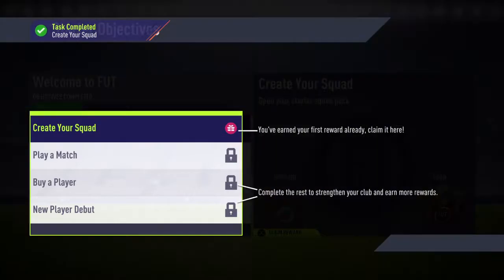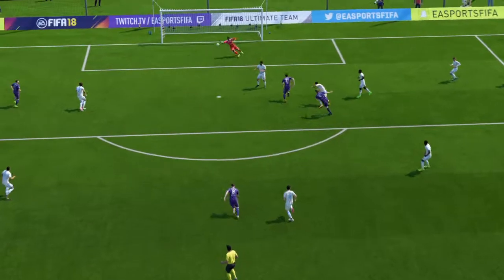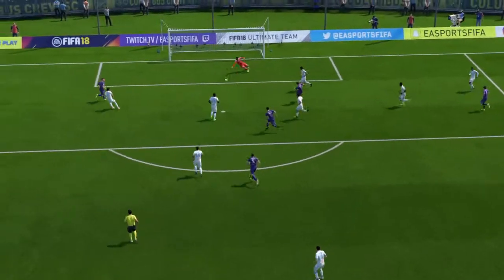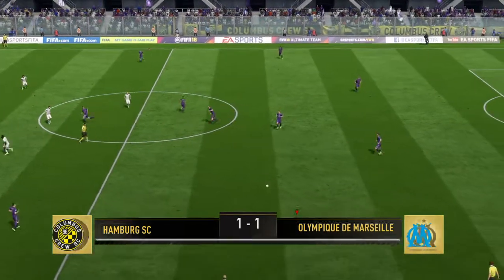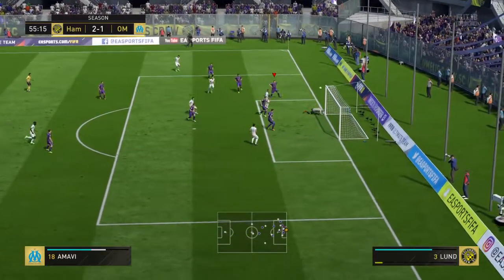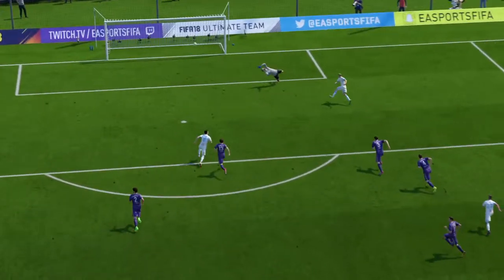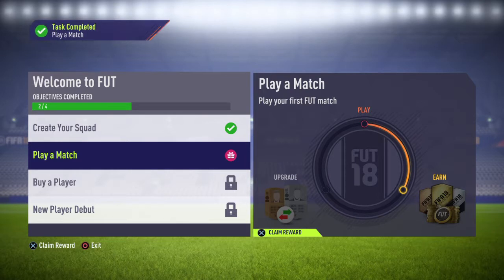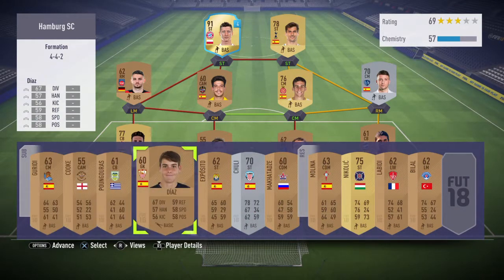FIFA 18 Ultimate Team PS4/ Xbox/ Nintendo/ Gameplay 1080p #1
FIFA Ultimate Team™ (FUT) is the most popular mode in FIFA, played by millions all over the world every day. FUT lets you build your dream FIFA squad from scratch and compete with it in a variety of single player and online modes.